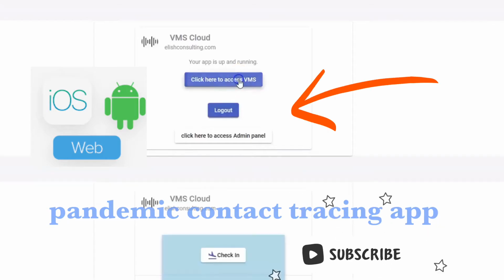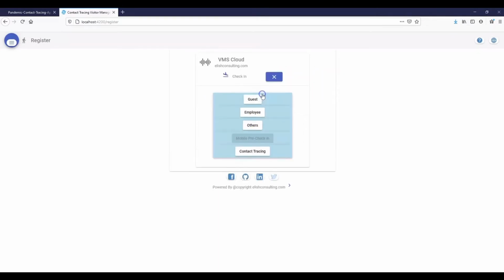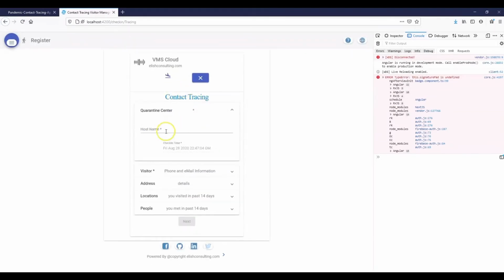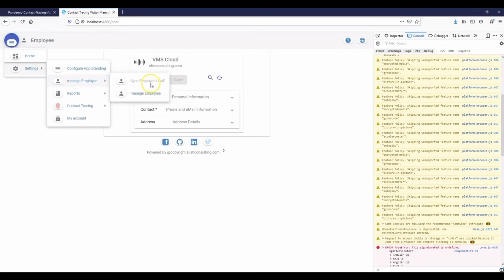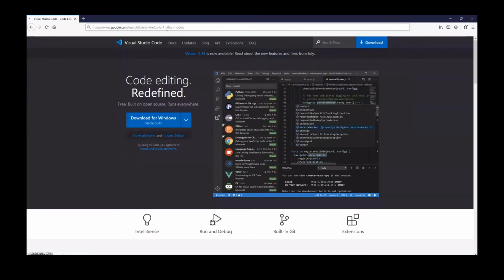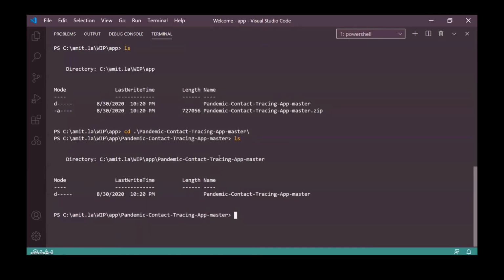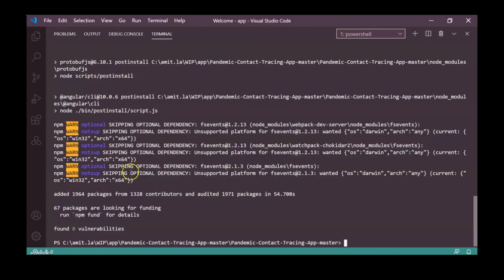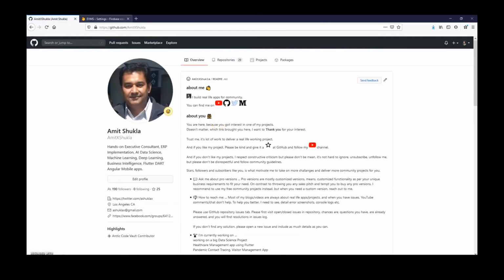create app - COVID Contact Tracing, Visitor Management, Mobile Attendance Angular Firebase Project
Angular FireStore / Firebase Pandemic Contact Tracing App
Pandemic Contact Tracing, Visitor Management, Mobile Assets/Employee Attendance App

Note: GitHub source code is update to Angular v 11.0.

Objective
An Electronic Visitor register App for storing Host & Guest Records, Picture Attendance with GPS Locations using user's mobile phone
Privacy is key
The idea of contact tracing prompts some concerns regarding medical privacy, and public health officials take those concerns seriously. They are ethically and, in most states, legally bound to protect the information and use it only for public health purposes.

front-end: Angular 11
back-end: Google Firestore / Firebase
Pro Version: AI, Machine Learning Algorithm supported Advance features
Features

    Admin Panel Access
    Paperless Records for Visitors, Contact Tree and Host
    Save Visits with Pictures and GPS Locations
    Online and/or Offline App
    One App for multiple platforms (iOS, Android, Desktop, Cloud etc.)
    Instant access to ALL guest/host historical records at guest check-in.
    No Thumb expressions or card punching to verify identify.
    Auto Face Recognition (Pro version only).
    Live Contact instant Notifications (Pro version)
    Social Authentication
    Online and/or Offline (delayed capture) App
    Store and Access millions of records instantly
    Paperless and Mobile on-premise/private cloud App deployment
    Instant access to millions of current & historical records at anytime
    iOS/Android app (notification enabled) / Advance Custom features (Pro version only)
    Unlimited Storage (only limited to server/database hosting)